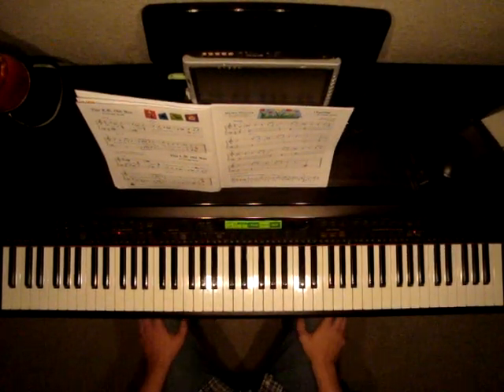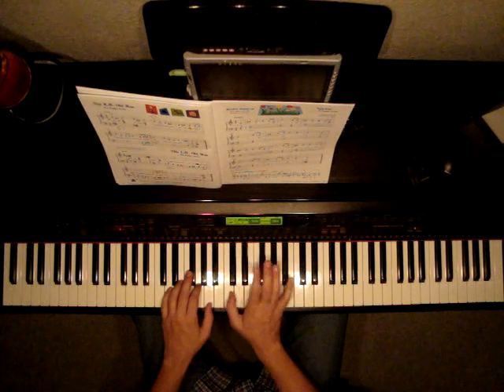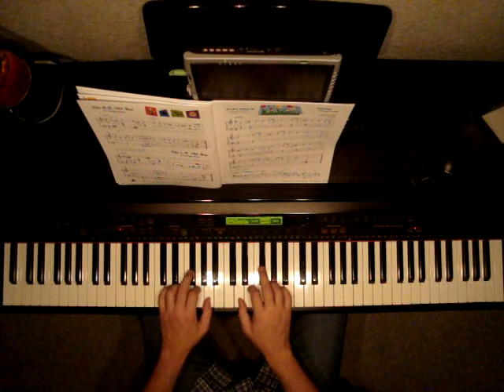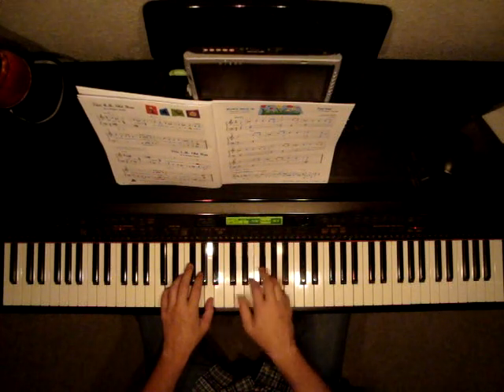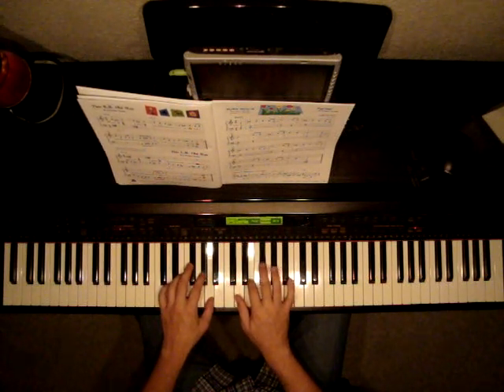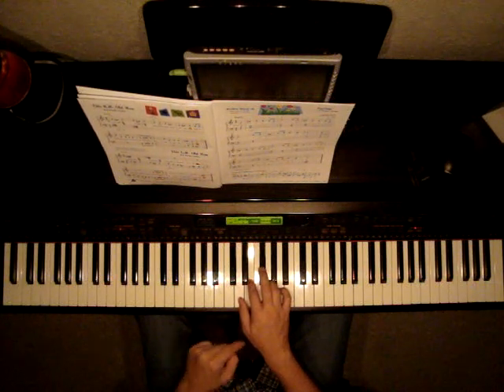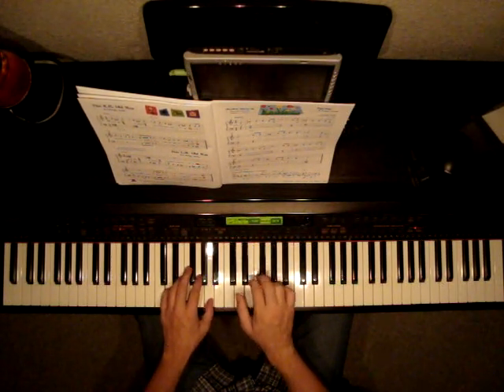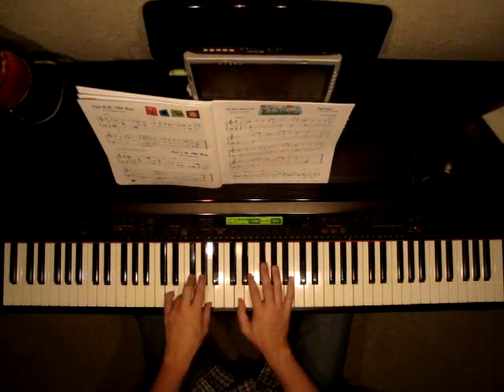faber piano adventures level 2a Spring pg37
faber piano adventures level 2a